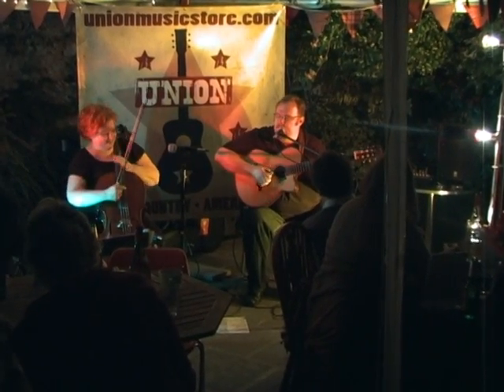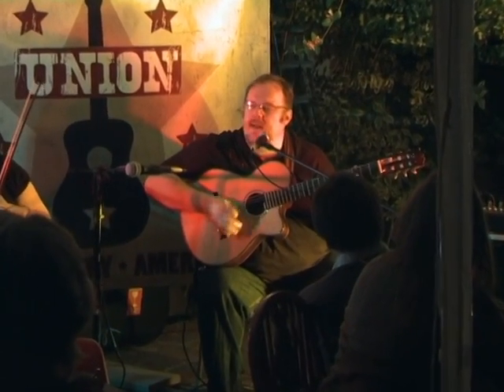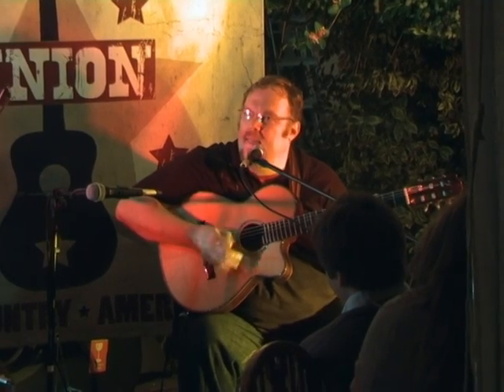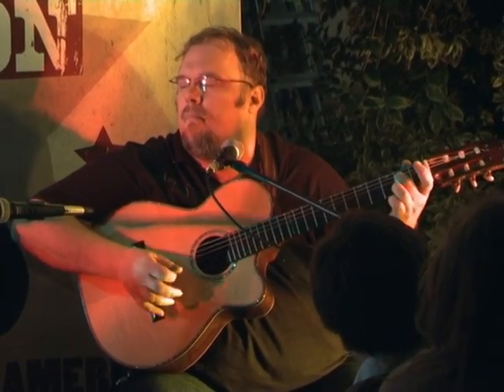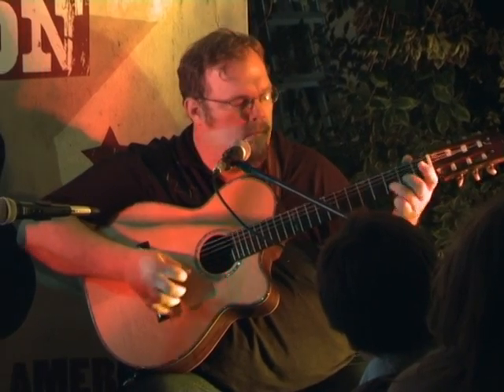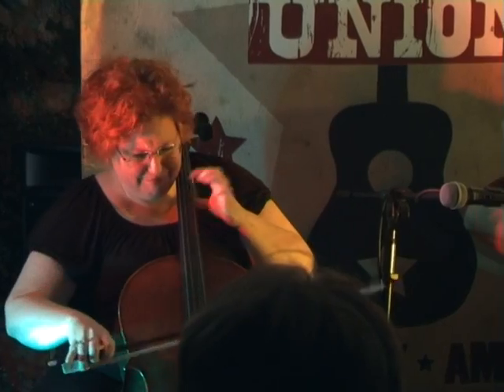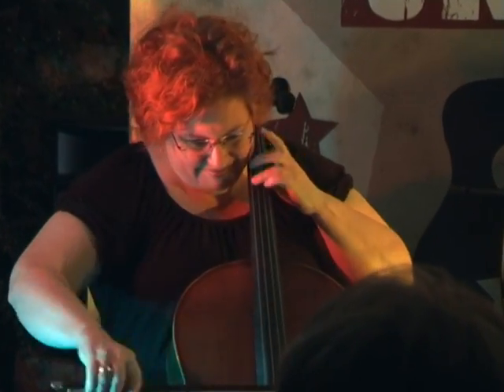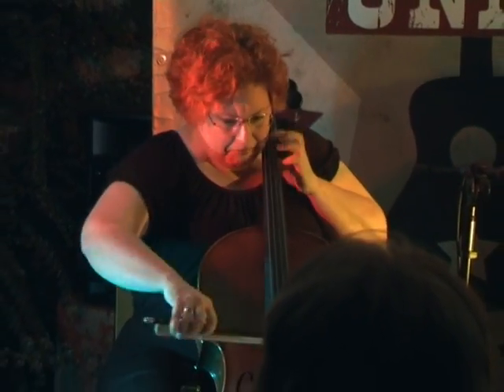Richard Smith and Julie Adams - "Blackberry Blossom"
Richard Smith and Julie Adams playing Fiddlin' Arthur Smith's "Blackberry Blossom", at Laporte's Cafe, Lewes, Sussex on 3rd June 2011.